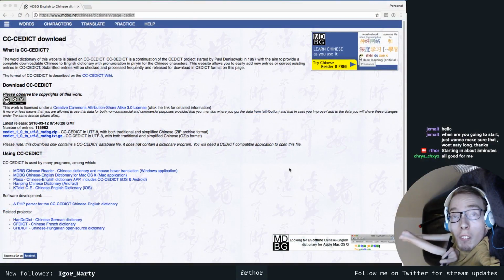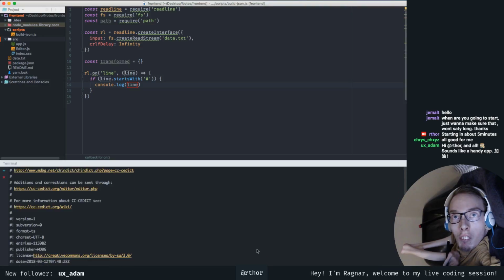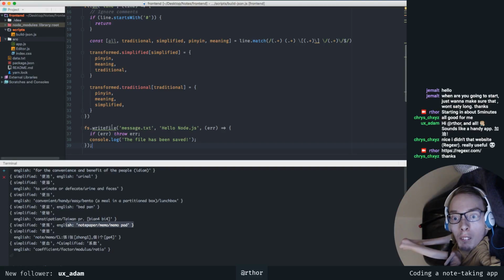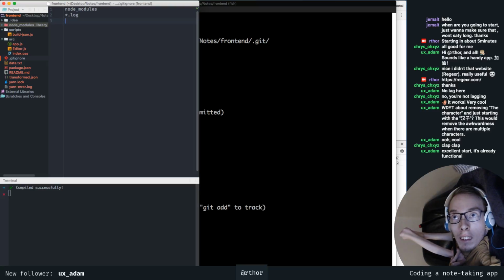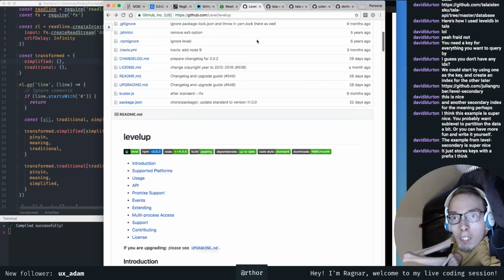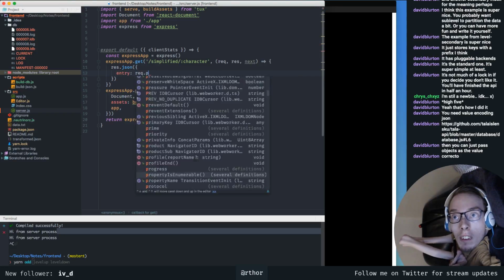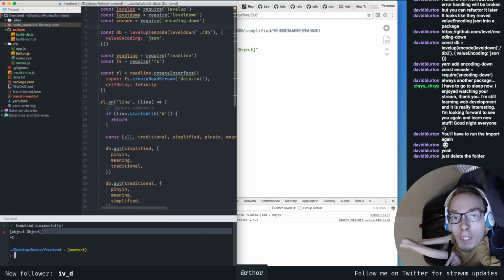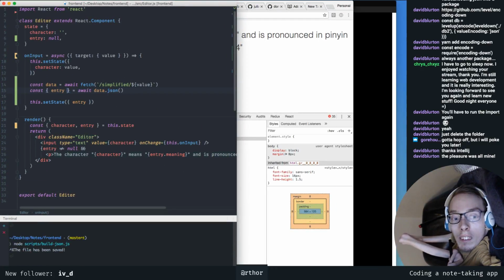Coding a note-taking app for studying Chinese - Part 1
The first part of creating a note-taking app for studying Chinese. In this video, you can follow along as I set up the base project, start developing a React application and then create a very simple leveldb database and express API.